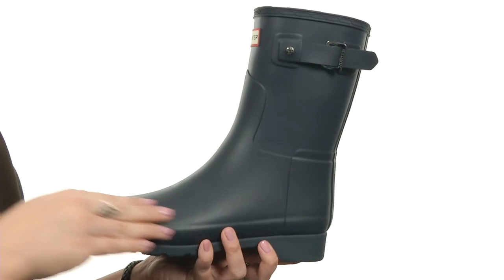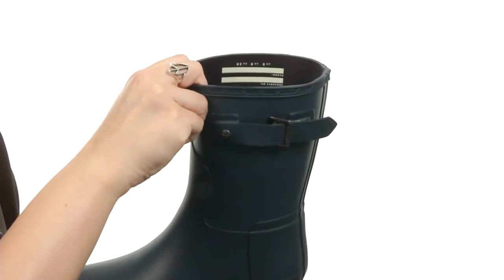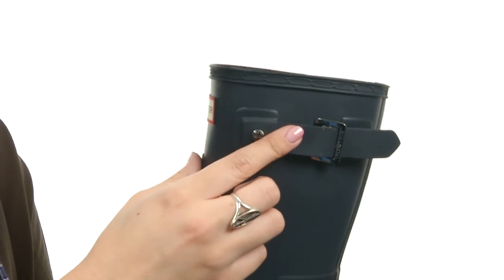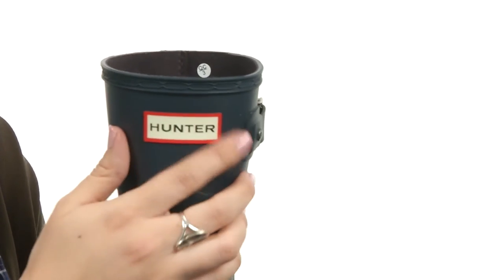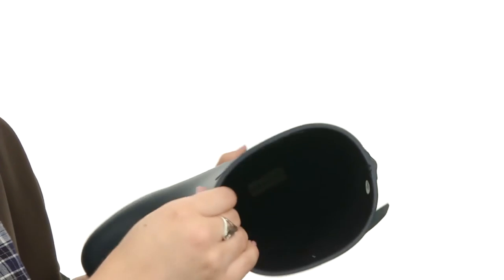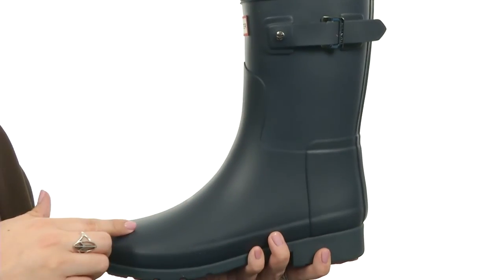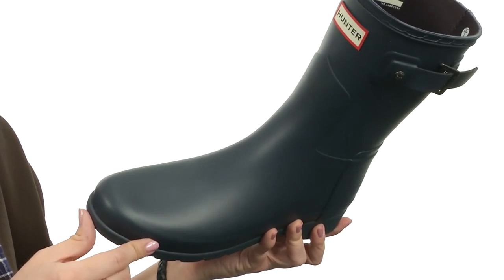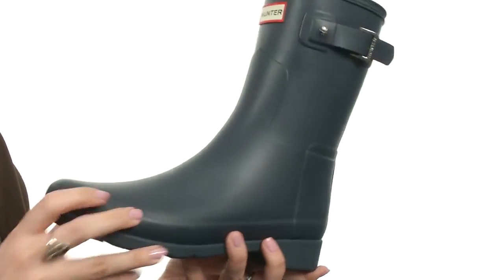Hunter Original Refined Short SKU:8818409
Have a polished look to your wellies this season with the slimline design of the Original Refined Short.
Vulcanized natural rubber construction.
Slim fit.
Pull-on construction.
Please keep in mind that the buckle on this boot is merely decorative and should not be used as an aid to pull the boot on.
Quick dry woven nylon lining.
Multi-layer cushioned sponge insole.
Round toe.
Traditional calendared natural rubber sole.
The brand advises that a white wax film may appear on the surface of the rubber boots and that it can be wiped off with a damp cloth. This "blooming" effect is not a defect. Blooming is caused when the boots are exposed to extreme temperatures or temperature swings and the wax helps prevent the rubber from weathering.
Imported.
Measurements:

    Heel Height: 1 in
    Weight: 1 lb 5 oz
    Circumference: 13 1⁄4 in
    Shaft: 9 in